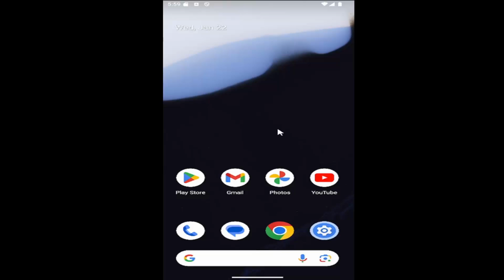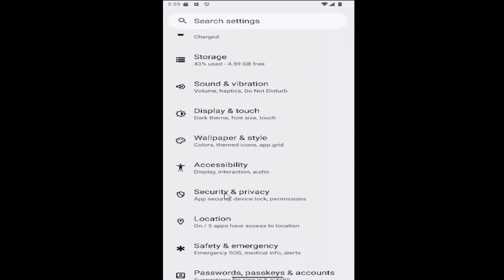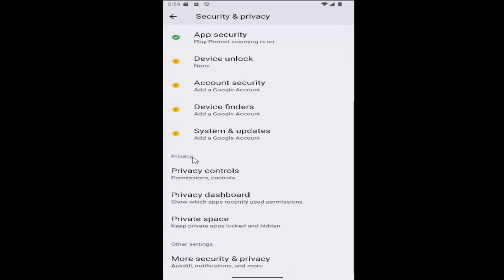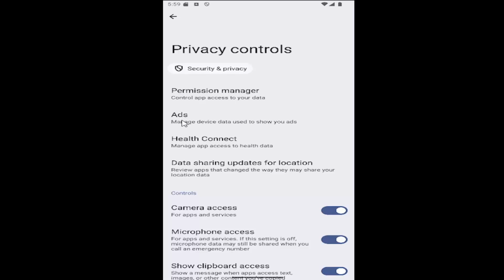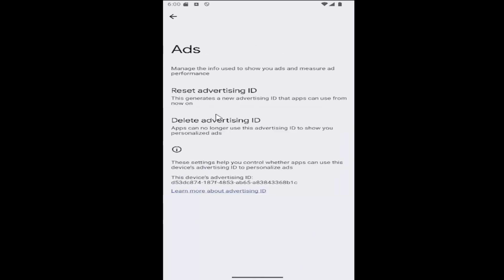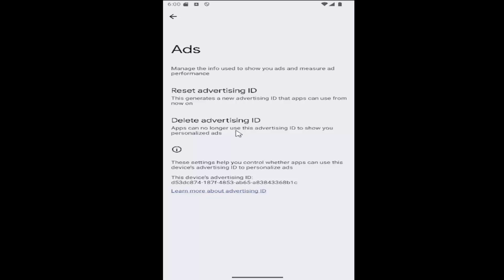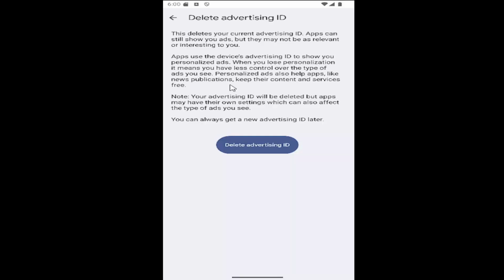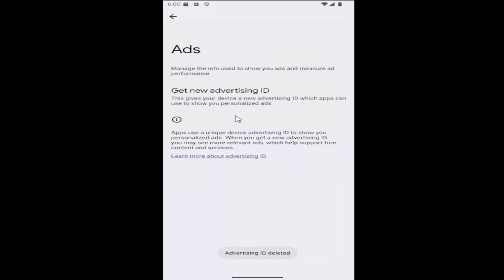How to Delete Advertising ID on Samsung Galaxy [Tutorial]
This tutorial explains how to delete the advertising ID on a Samsung Galaxy device, giving users more control over their privacy. It walks you through the steps to reset or remove the advertising ID, which is used by apps to deliver personalized ads based on your behavior. Deleting the advertising ID helps reduce targeted advertising and protects your data from being used for tracking purposes. This guide is ideal for Samsung Galaxy owners looking to improve their privacy and limit ad personalization on their device.

how do i remove pop-up ads on my samsung device
delete google advertising id
how to delete advertising id on samsung phone
how to delete advertisement on android
how to remove app names on samsung